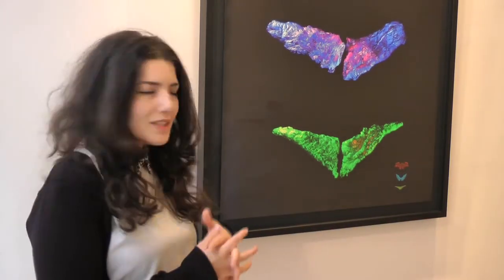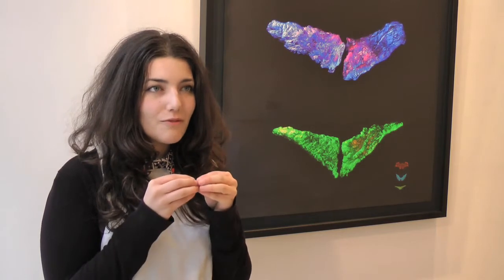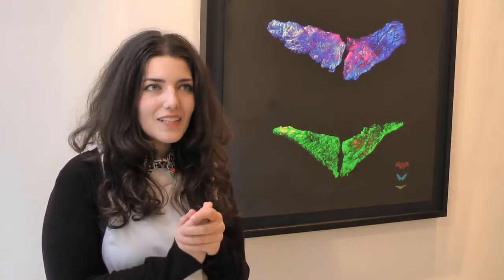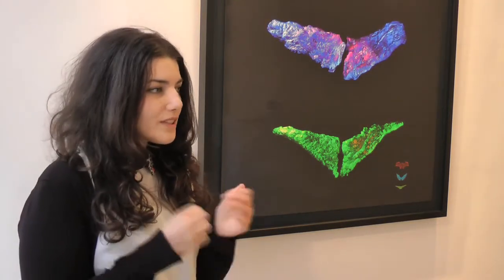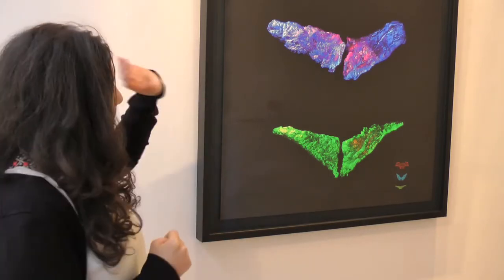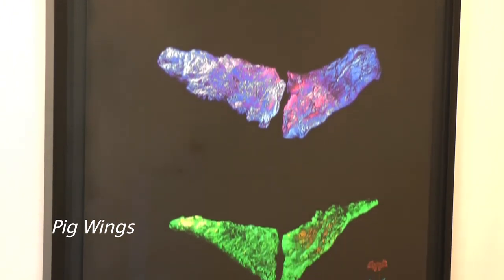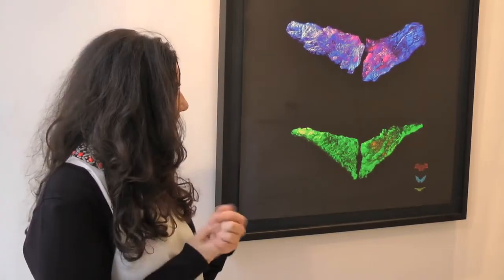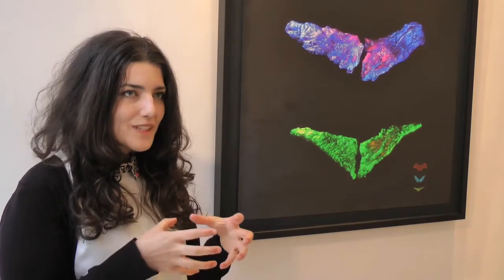GV Art - pig wings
GV Art's Frances Sampayo talks to theartsofscience.com about 'pig wings' - using stem cells and bioreactors to produce art, part of the current exhibition